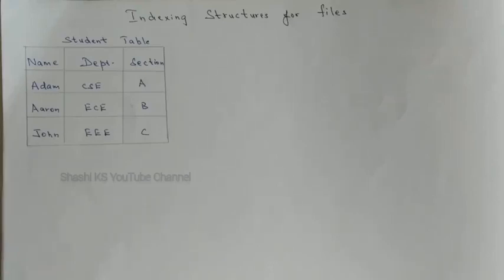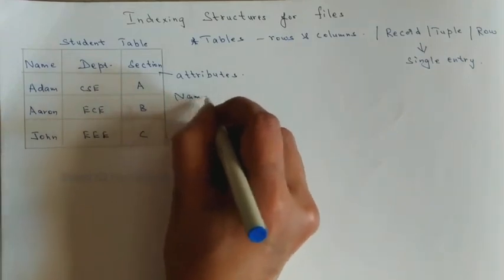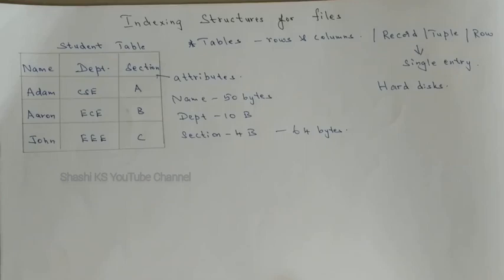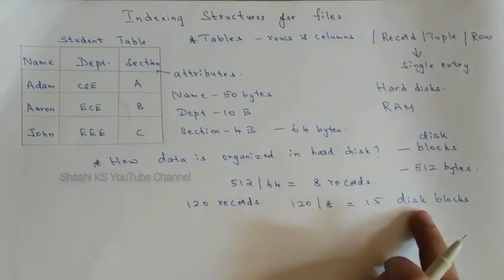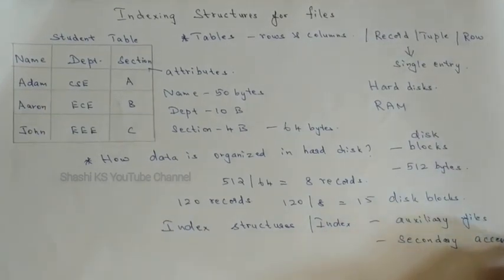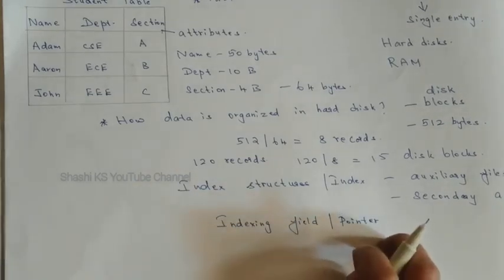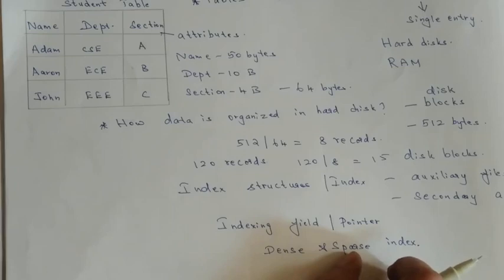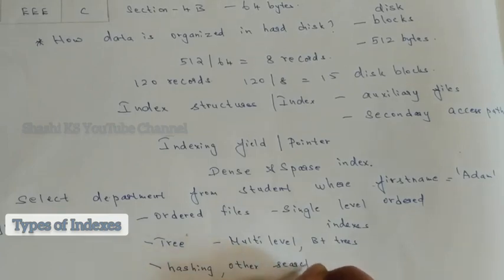Indexing Structures in Files| Lec 1 - What is an index,how it is useful in DBMS |Basic concepts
Hi All,

TANCET,
TRB polytechnic exam,
VTU exam

Tables ,Rows,tuples,record in DBMS
Hard disk,Single level ordered indexes,B trees,Multilevel indexes,Use of an index file